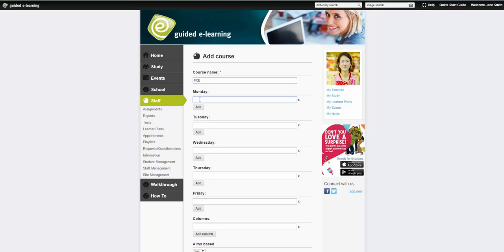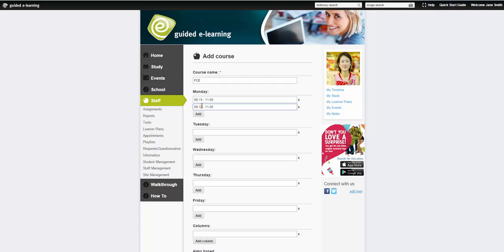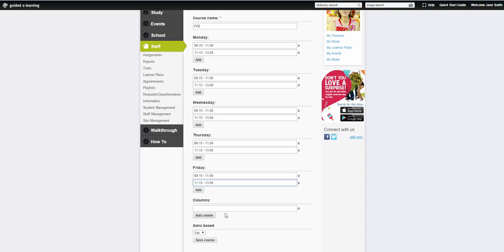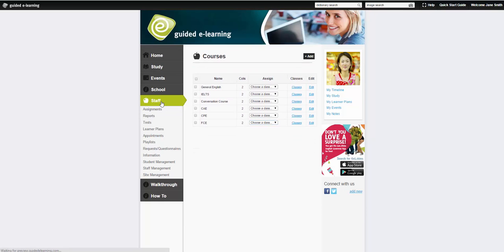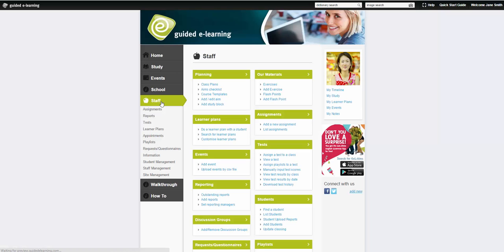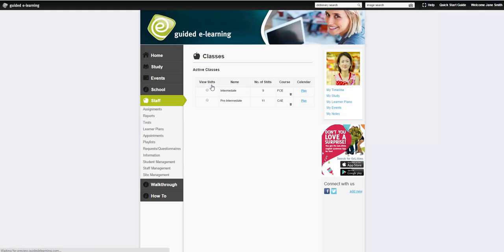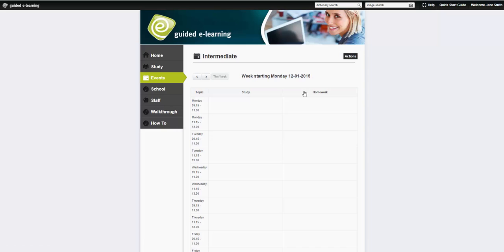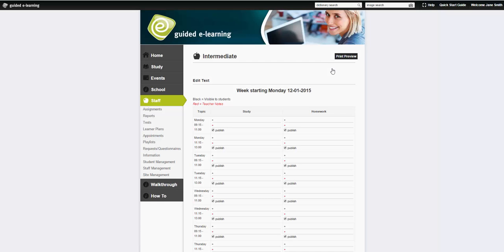Course Planner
This video shows you how to set up courses and inout your lessons.